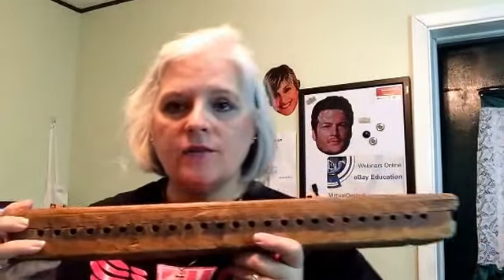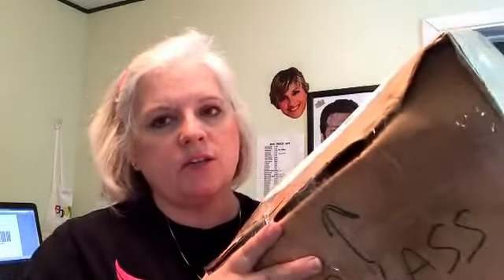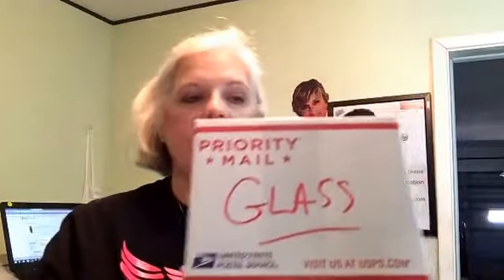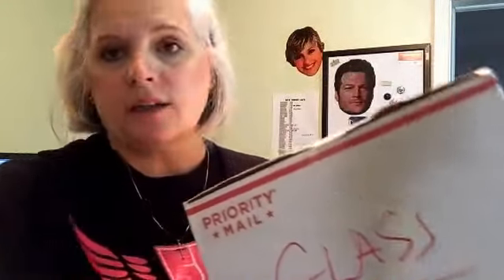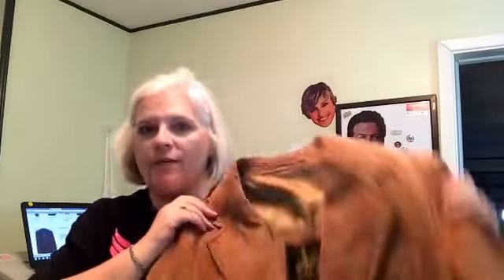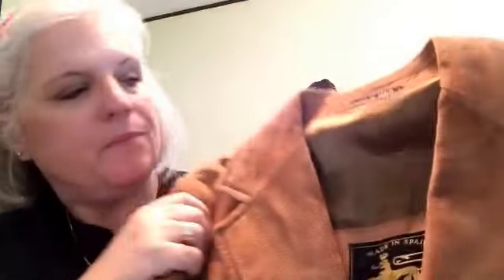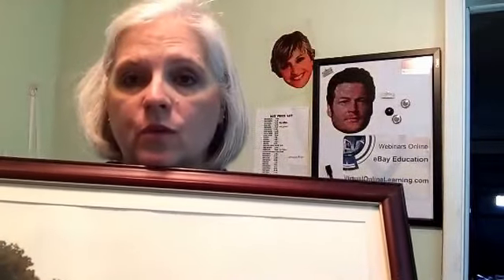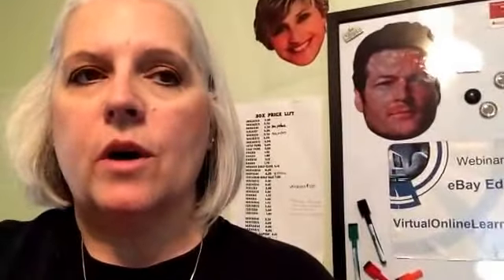Items sold on eBay and shipped February 10, 2014